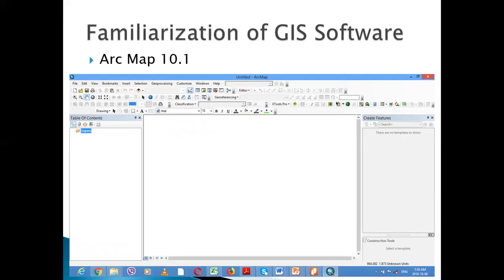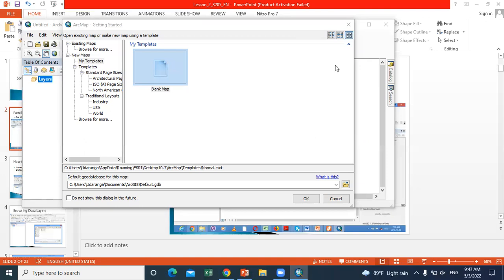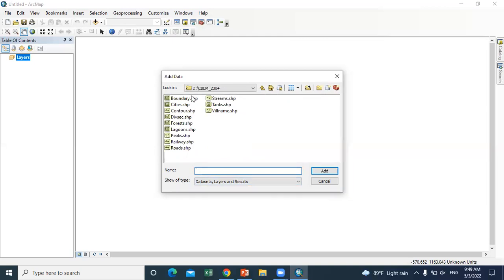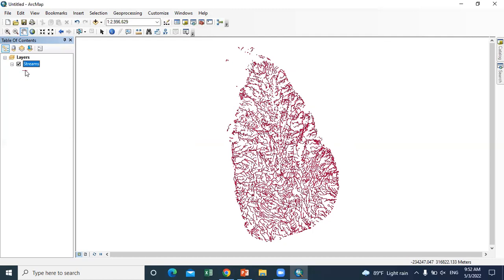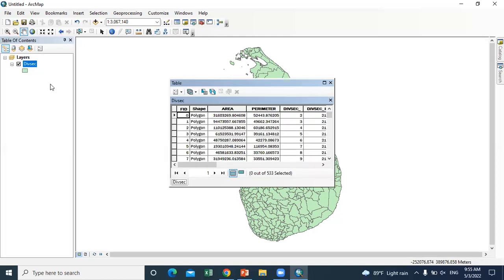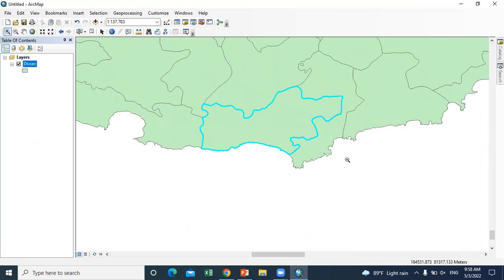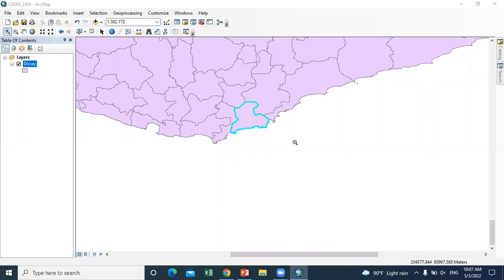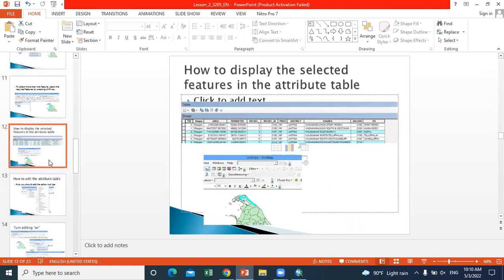Introduction to Arc Map Part 1 English & Sinhala